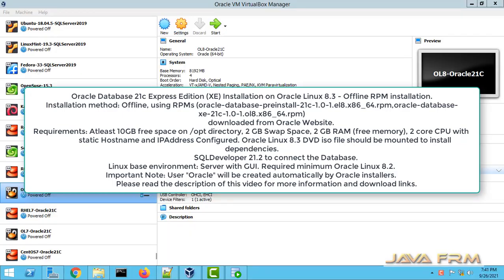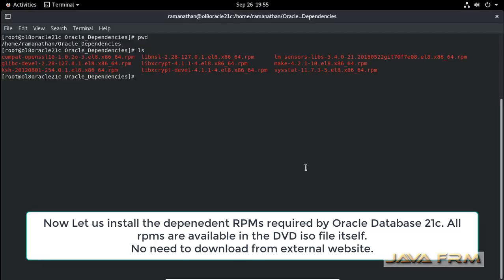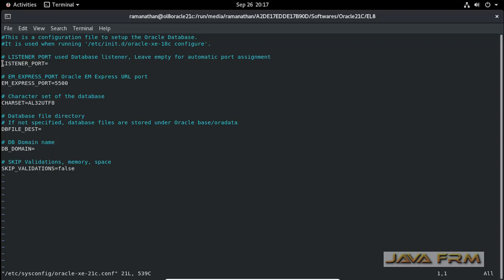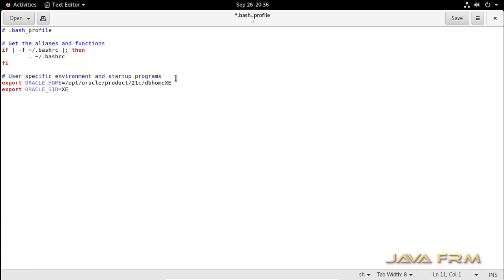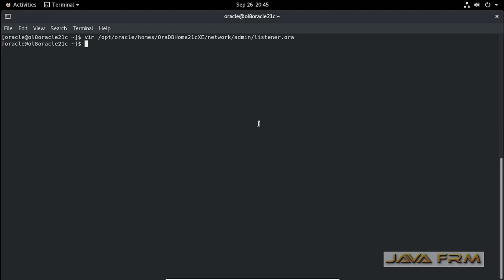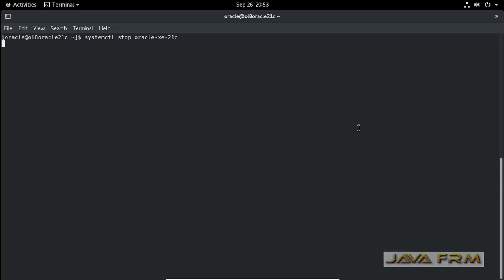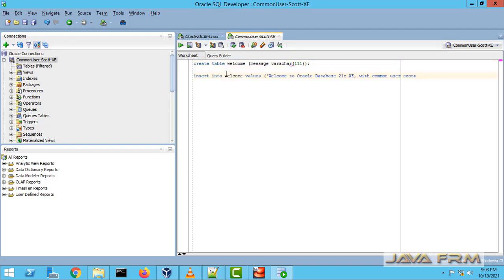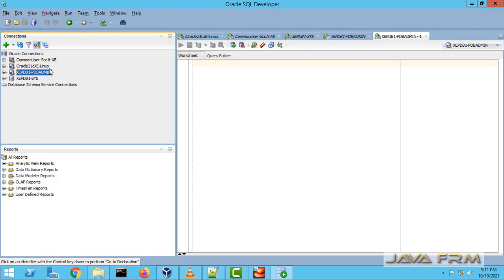Oracle Database 21c Express Edition (XE) Installation on Oracle Linux 8.3 - Offline RPM install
In this video we are going to see. How to Install and Configure Oracle Database 21c Express Edition on Oracle Linux 8.3 from RPM.

Oracle Database 21c Express Edition has following Limitations:
Supports Up to 2 GB RAM, 2 Core Processor and 12GB Data.
Up to 3 Pluggable Databases.
Single Instance of CDB. Does not support clusters.

1. Database Installation.
2. Connect from SQL Plus tool
3. Unblock Oracle Database ports from linux firewall.
4. Connect from SQL Developer.
5. Start and shutdown database instance using systemctl command.
6. Create common user in container database XE and create table and insert records.
7. Connect to Pluggable database XEPDB1 and grant priviliges to PDBADMIN.
8. Start and Stop Pluggable Database.